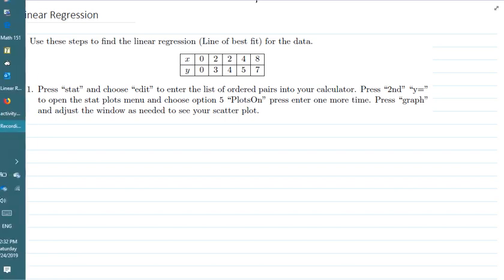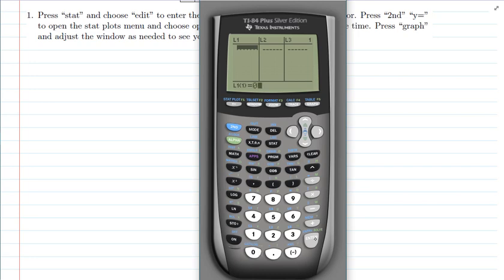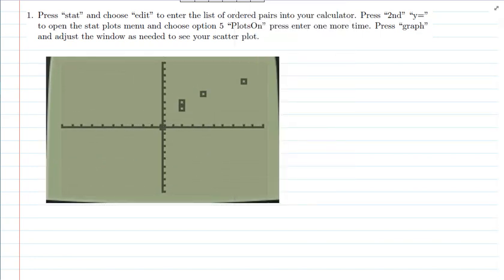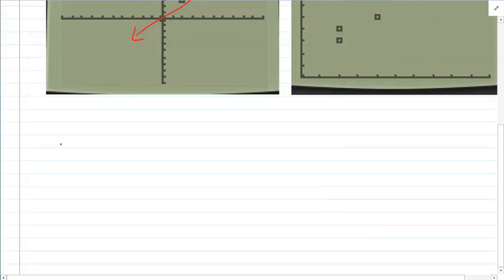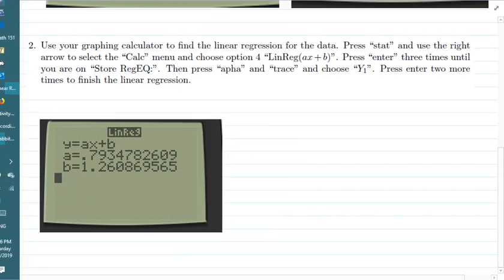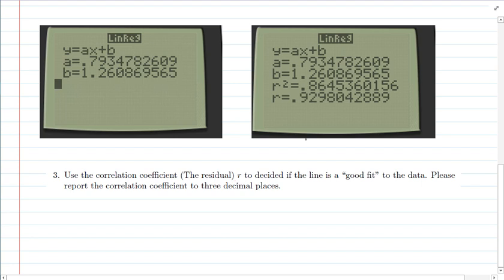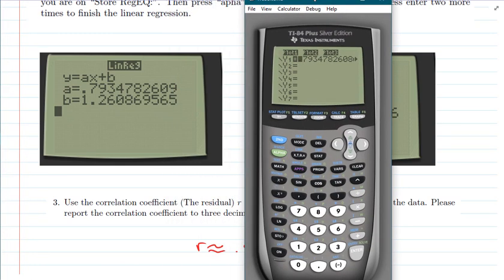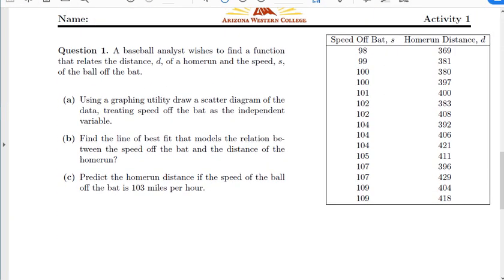Linear Regression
How to do a linear regression on a TI-84 calculator